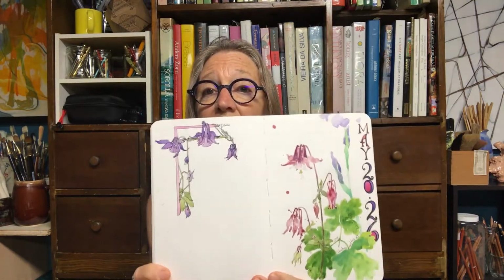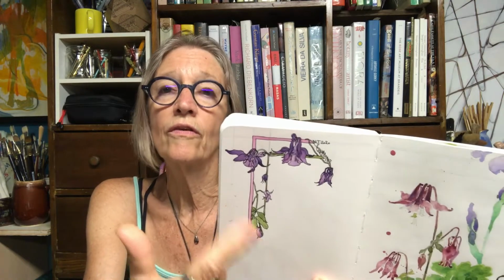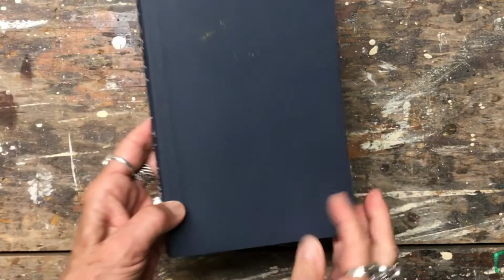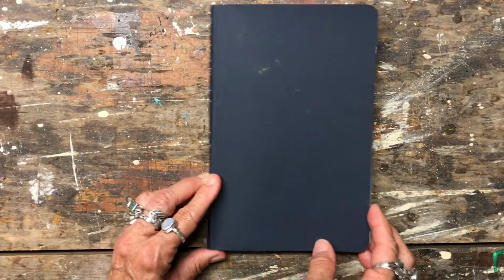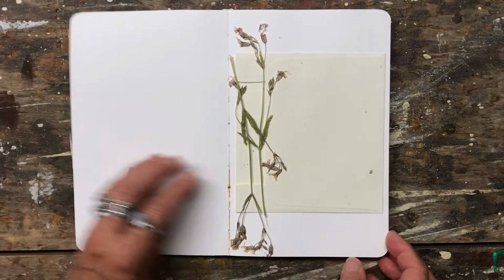Perpetual Plant Journal Blog post August 10 2020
Sharing the pages of my Perpetual Plant Journal beginning the week of May 20 - 26, 2019 up until today, August 10th, 2020. My plan is for the two volume set to be a three year collection of botanical illustrations.